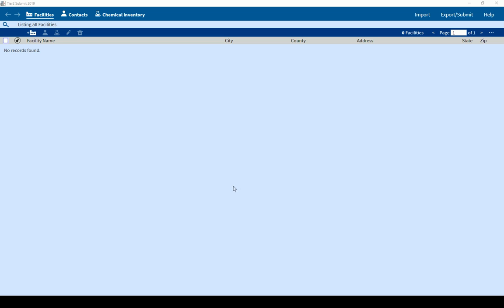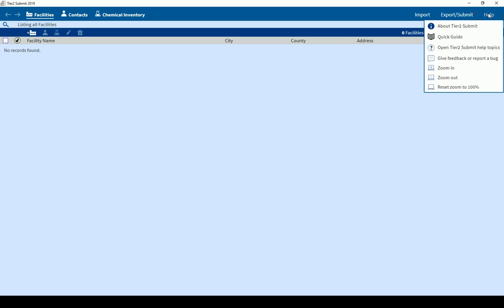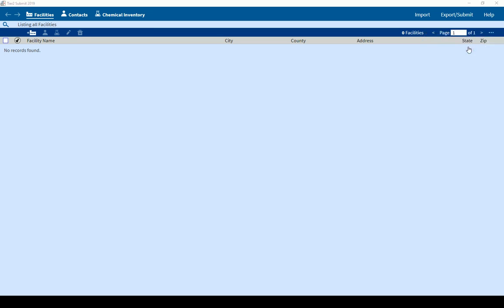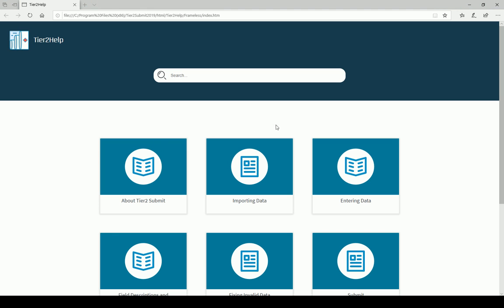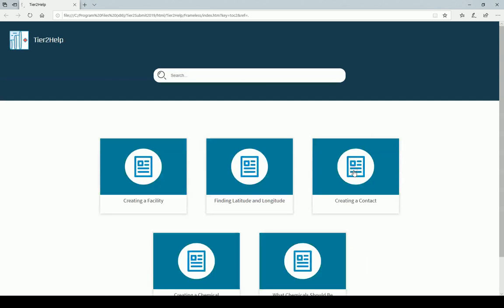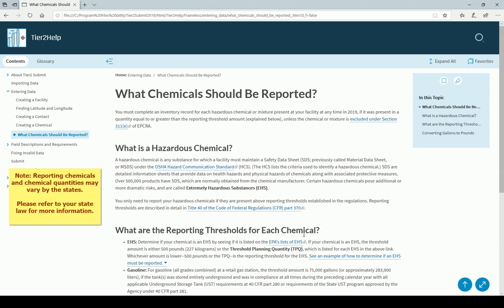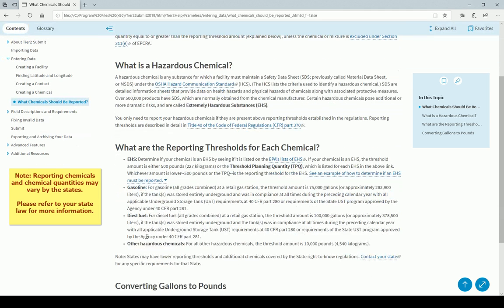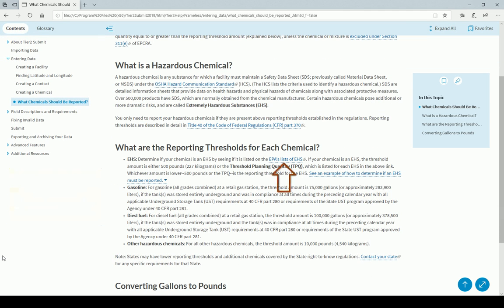2019 Tier2Submit Program: Topic 4. Using HELP Fuction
The presentation video is made to help people needs to submit Tier II report in 2020.
Topic 4 is about using help function on the program.
Help function will provide all detailed information for composing your report.

We are going to upload  Tier II submit program tutorial video by topics.